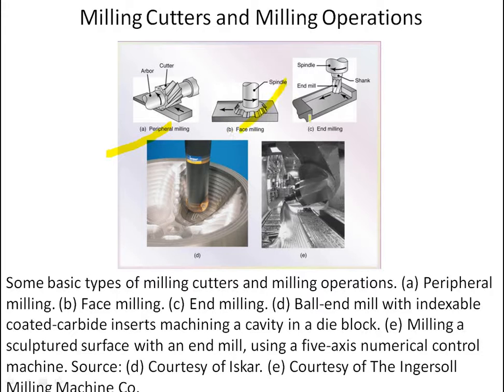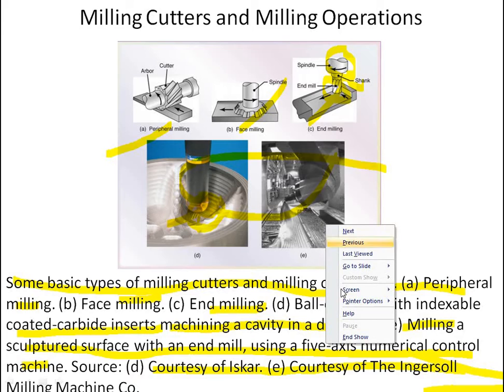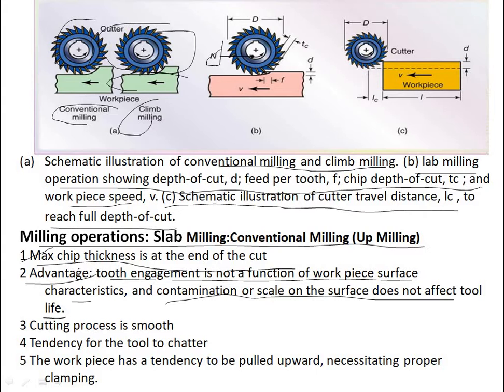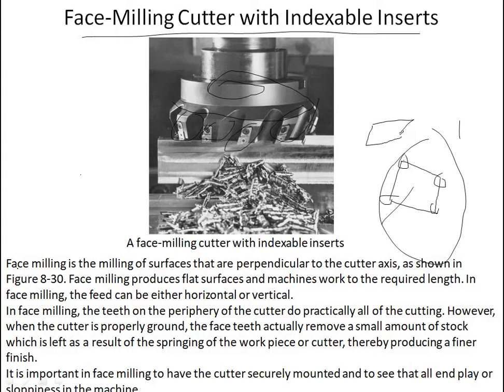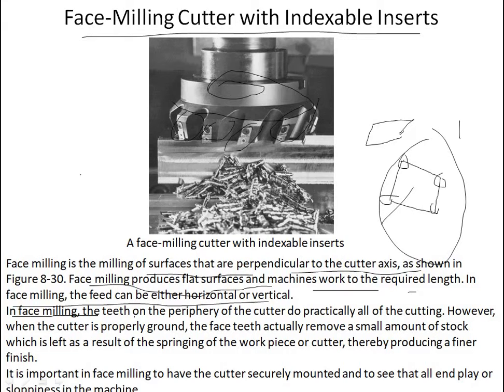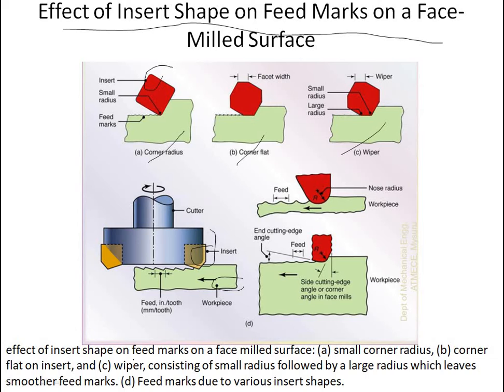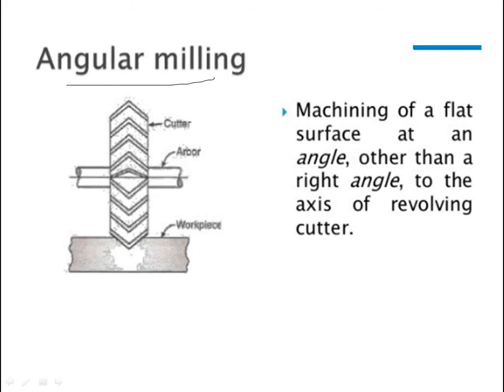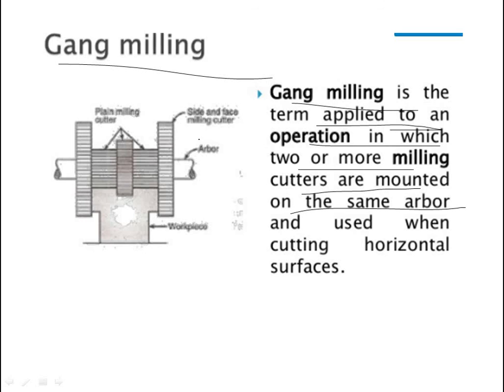Metal Cutting and Forming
2nd module Milling operations and Milling Cutters